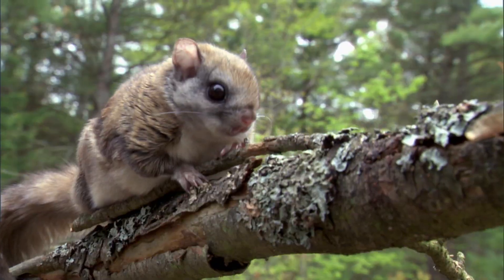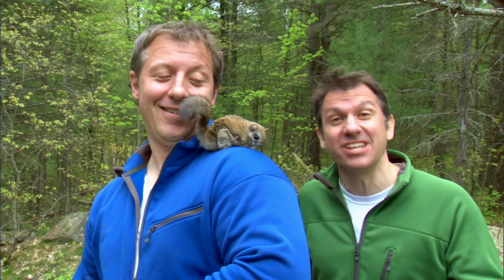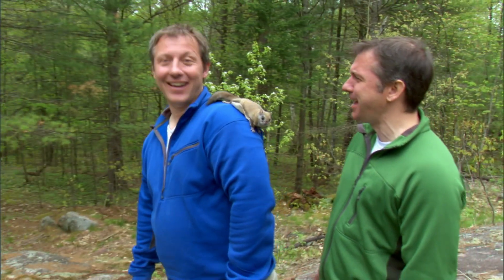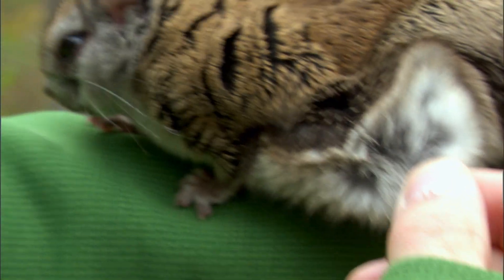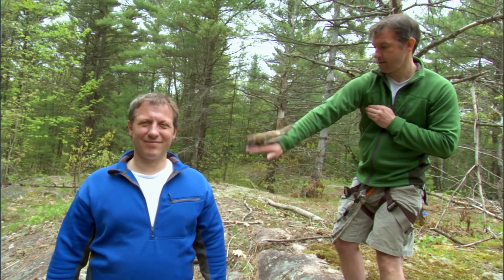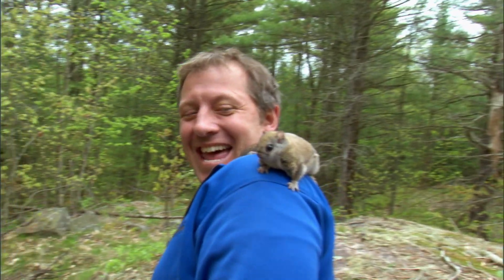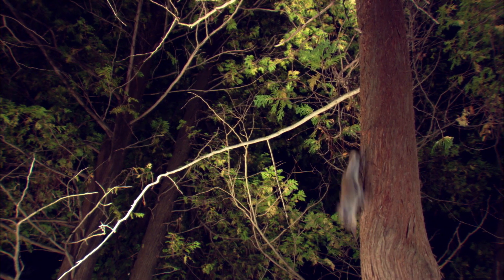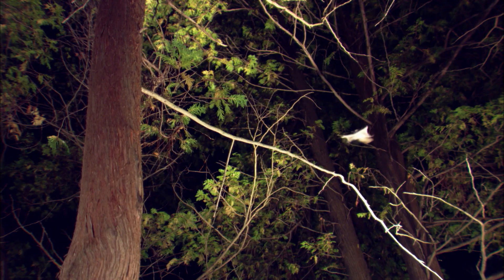Flying Squirrel Powers! | Wild Kratts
Flying squirrels have to be one of the coolest (and the cutest) gliding creatures in the creature world!

Activate Flying Squirrel Powers!

Since founding their production company Kratt Bros. Co. in 1993, they have created and executive produced over 200 episodes of 4 successful television series: Kratts' Creatures, Zoboomafoo with the Kratt Brothers, Be The Creature and Wild Kratts. They star in these programs playing themselves and also perform as directors, scriptwriters, authors, and wildlife cinematographers - ever in the pursuit of 'creature adventure'.